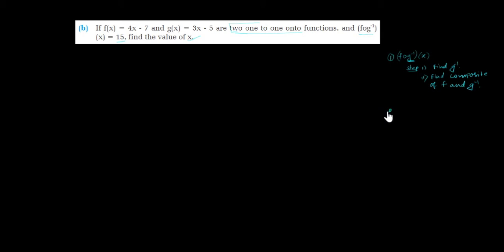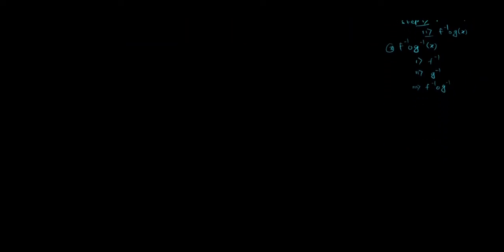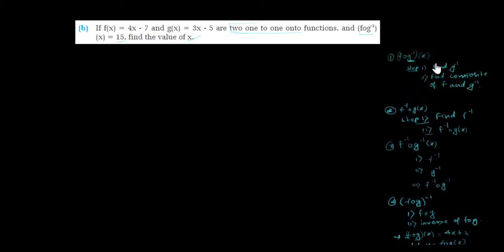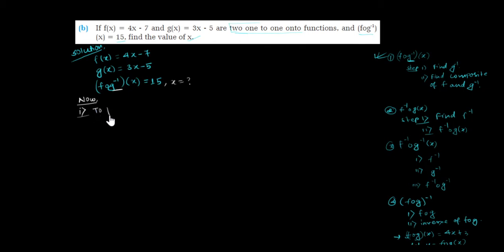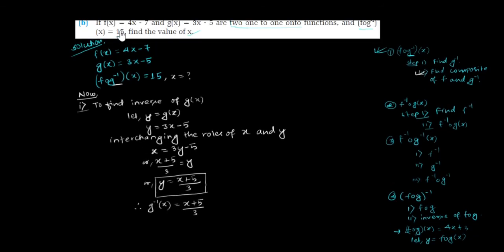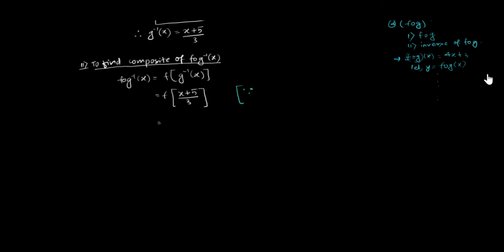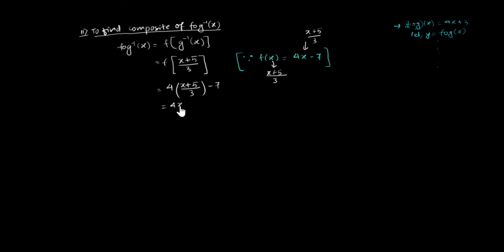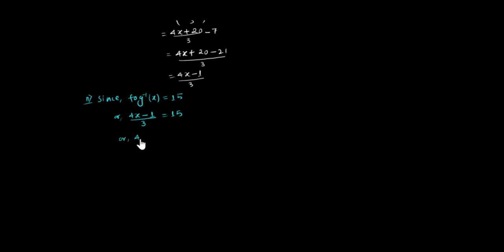composite of (a function and inverse of another function)